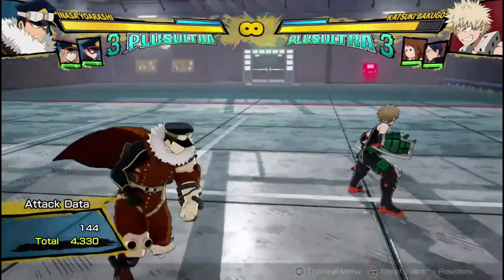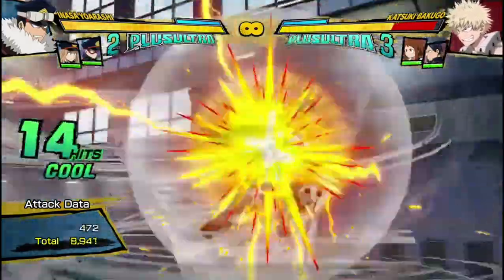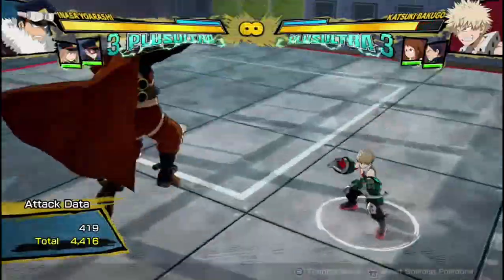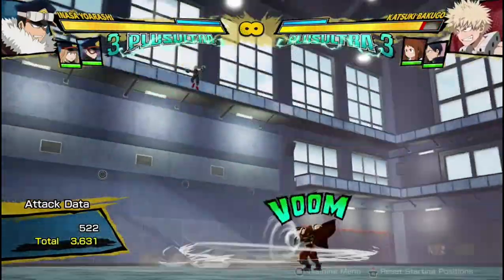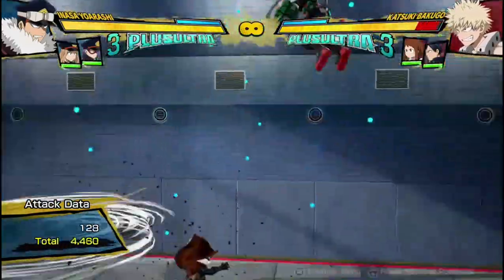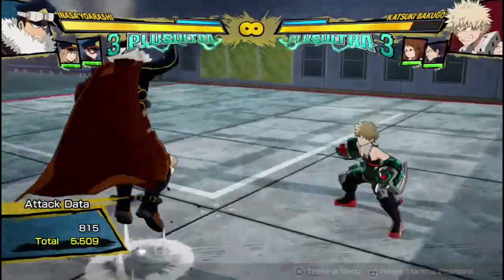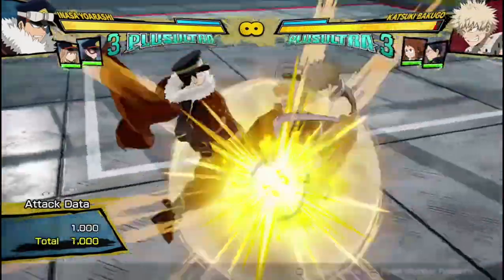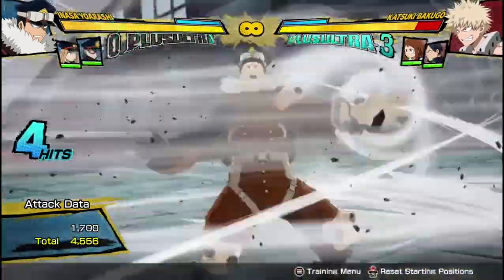Inasa Breakdown! Combos/Moveset Showcase! My Hero Ones Justice 2 "Inasa Yoarashi" gameplay pro jk